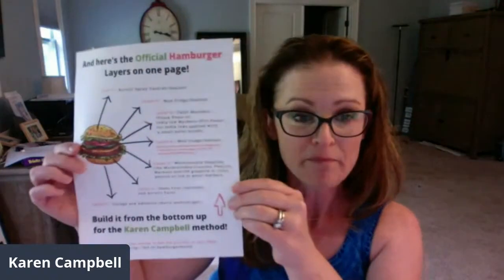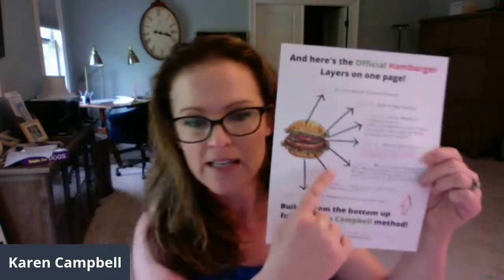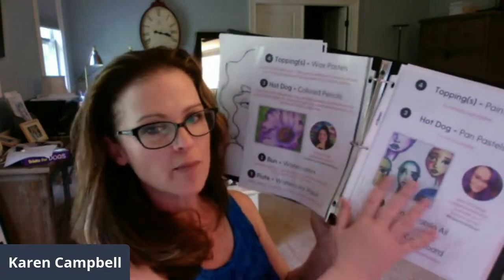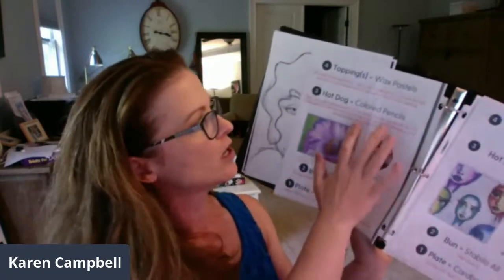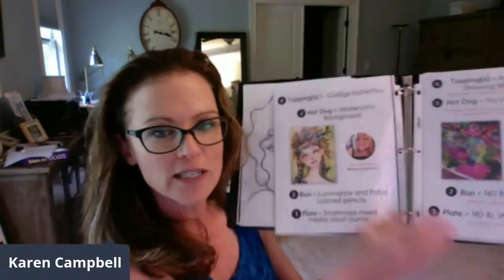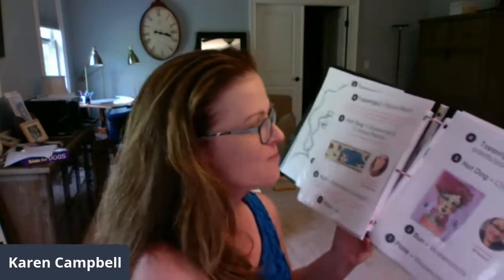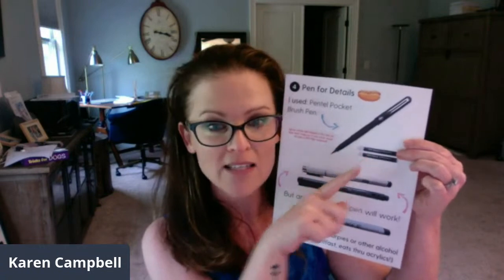Art Deco Mixed Media Portrait Workshop Giveaway!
Join me for this super fun LIVE event! I'll be giving away 3 spots to moy upcoming Art Deco Mixed Media Portrait Workshop which starts September 27th! It's a week long step-by-step workshop teaching you my favorite way to create GORGEOUS mixed media faces with depth and dimension! I'll be going over all the details Monday, Sept 13 at noon! See you soon!